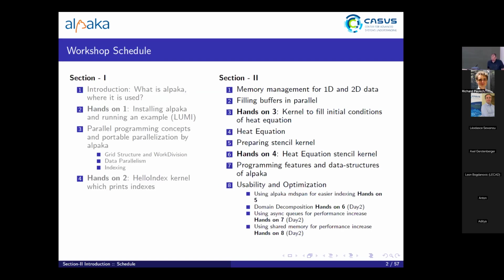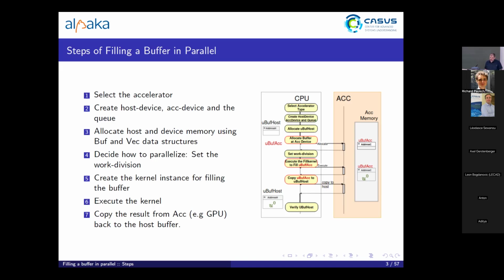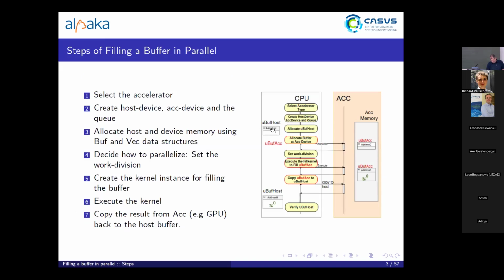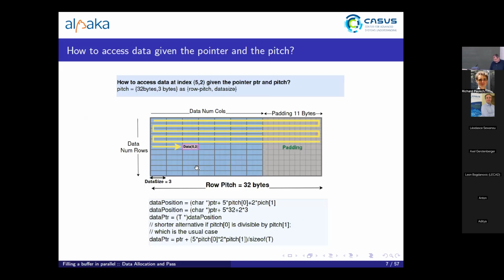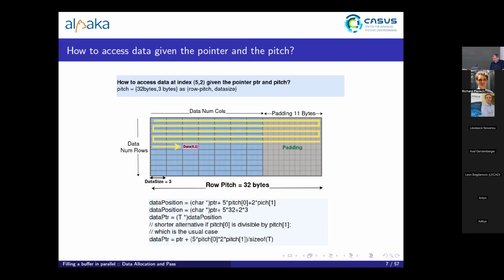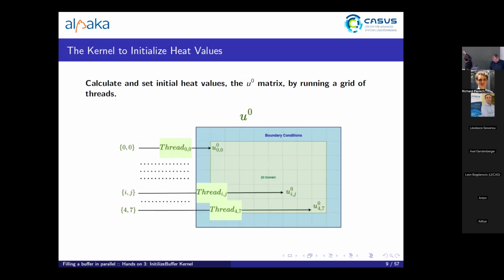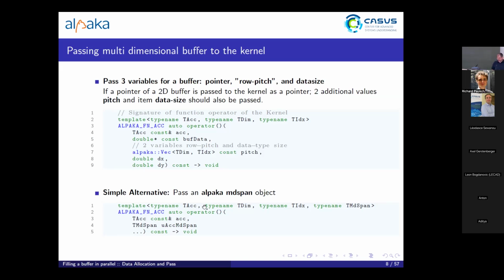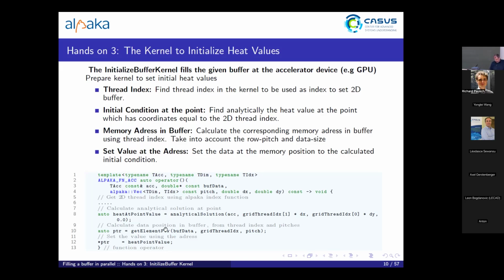1 5 Introduction to the heat equation